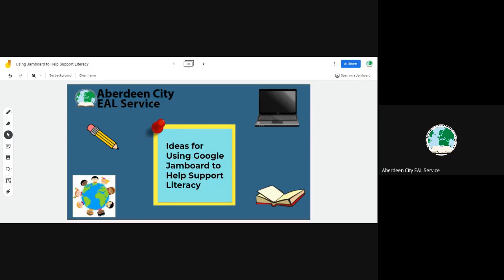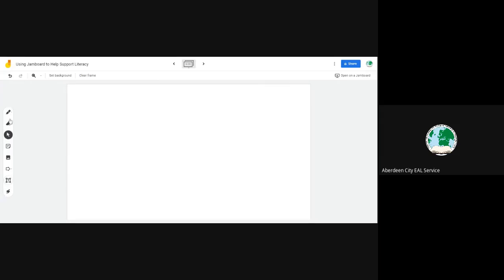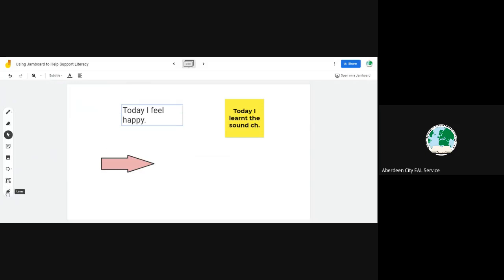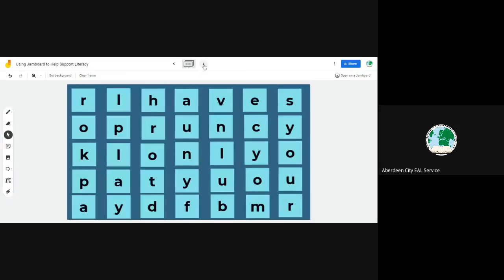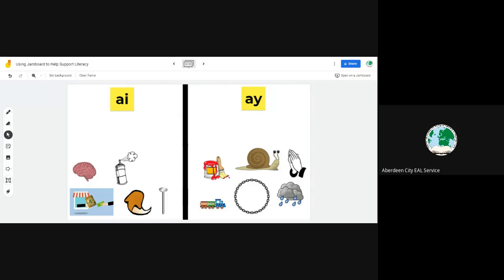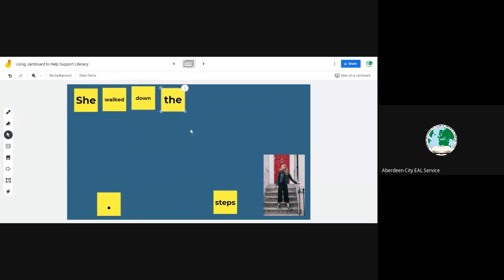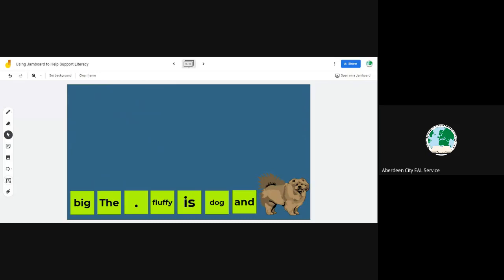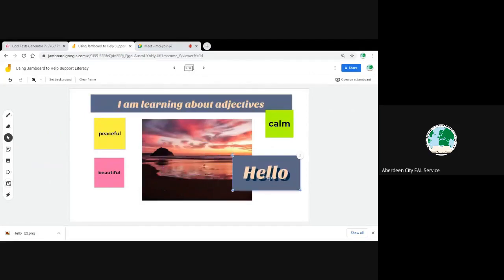Ideas for Using Google Jamboard to Help Support Literacy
Up to 8 minutes 15 = introduction and features of Jamboard

8 minutes 15 onwards = ideas for how to use Jamboard to support literacy